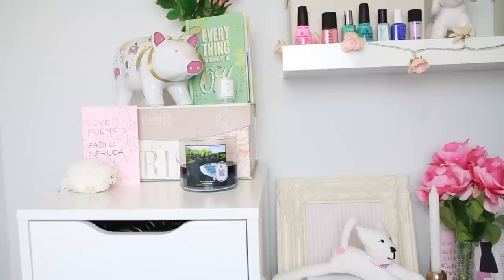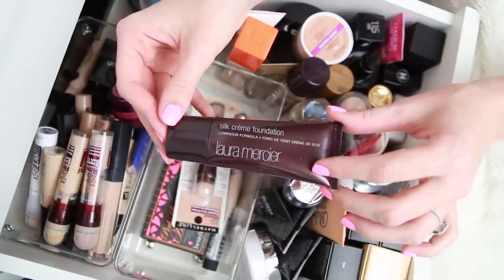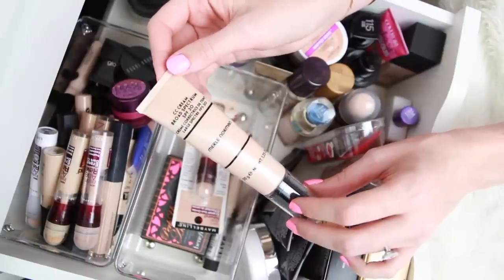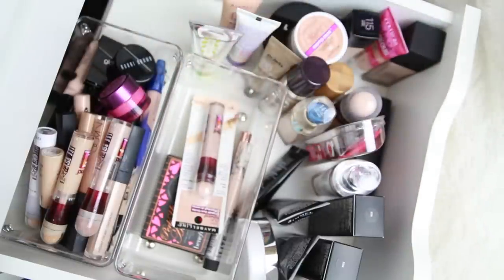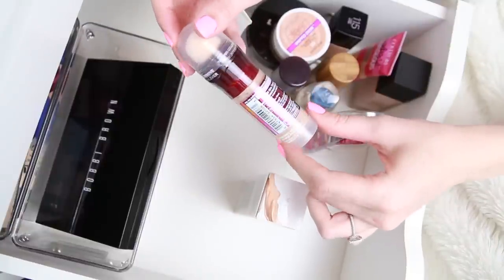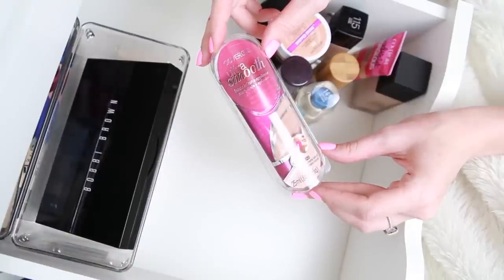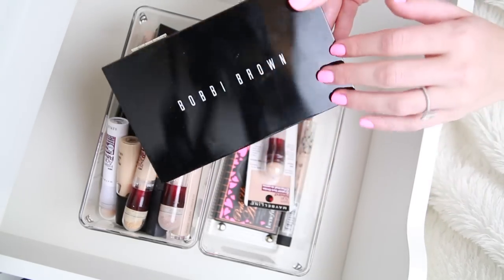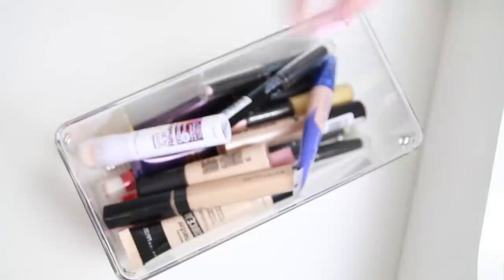Makeup Collection + Declutter! // Foundations and Concealers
Hey darlings. Today I am starting a brand new series and I am seriously SO excited for it. I'm going to be going through my entire makeup collection, drawer by drawer, and deciding what I want to keep and what I want to get rid of. This first part is foundations and concealers, but there will be many more parts to this series if you guys like it!

Nail Polish Worn: China Glaze "Shocking Pink"
White Drawers: Ikea Alex 9 Drawer
Clear Containers: Container Store

If you guys are organizational lovers like I am make sure to check out my organizing playlist! It has all of my tours, decor videos, and organization videos in one place!

I've been DAILY VLOGGING on Snapchat! Add me? @missellefowler I PUT UP TONS OF CAT SNAPS!